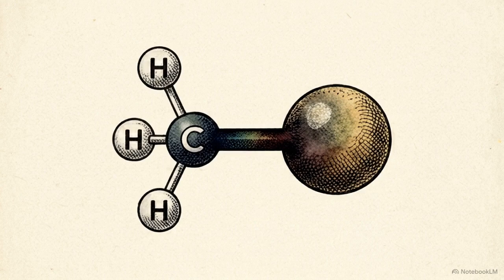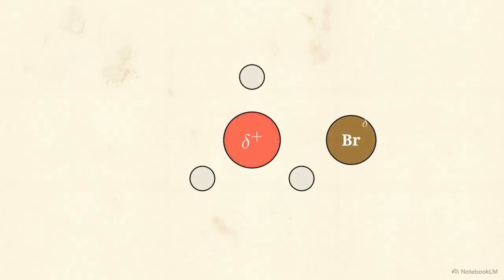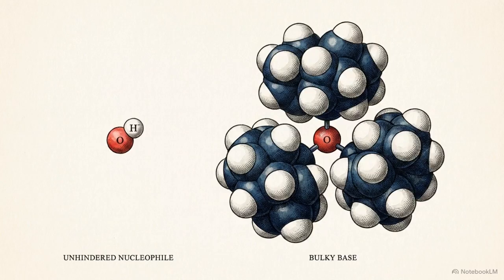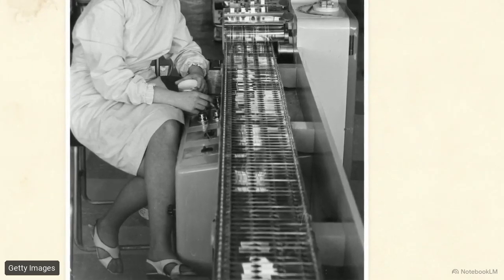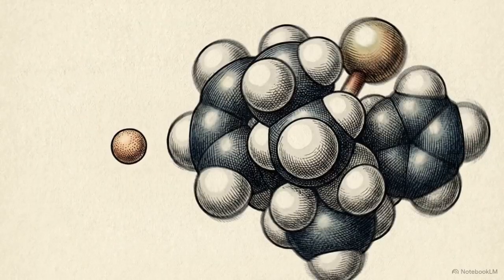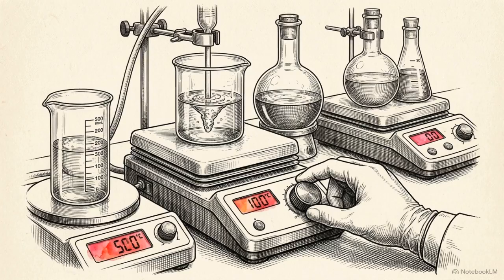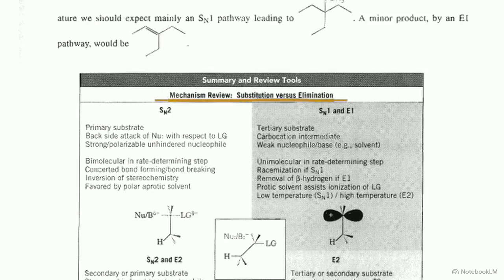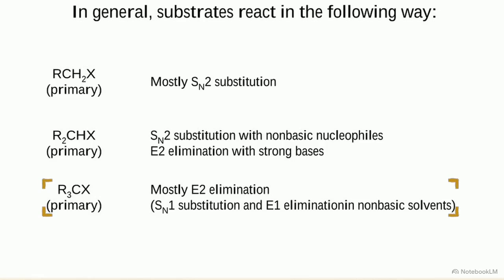Substitution Vs Elimination reaction and reactivity (Haloalkanes)